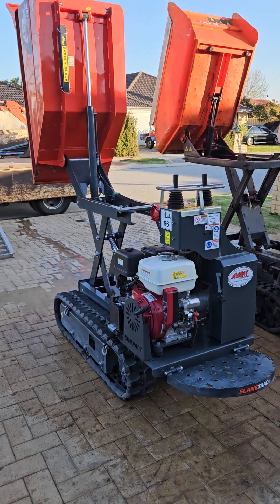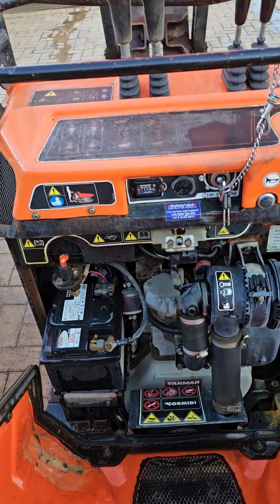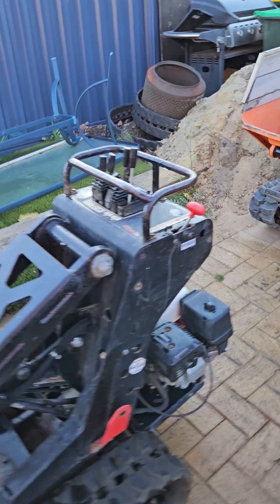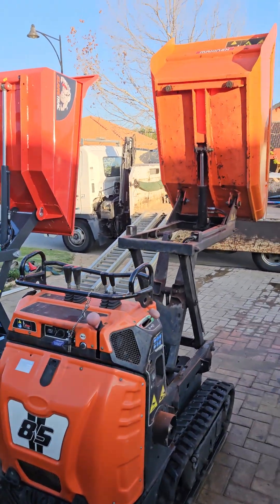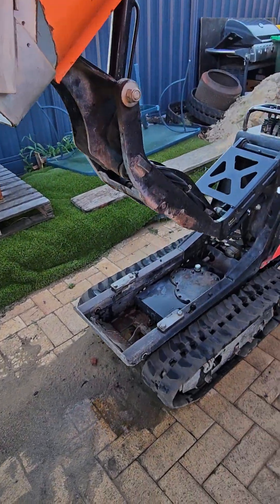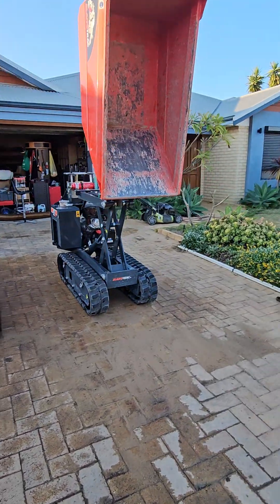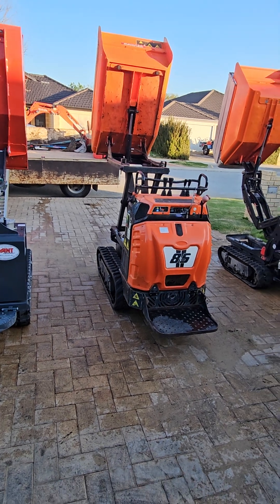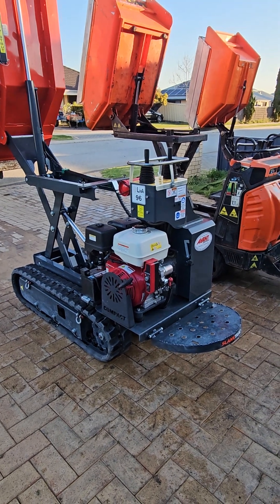Cormidi vs. Slanetrac Dumper comparison, Machines for the trade,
A comparison for under 850mm wide machines